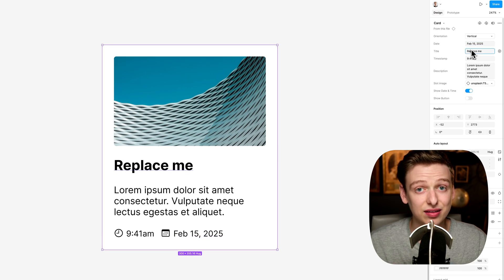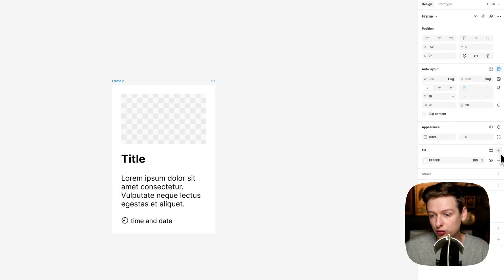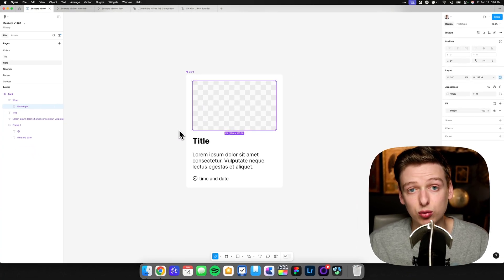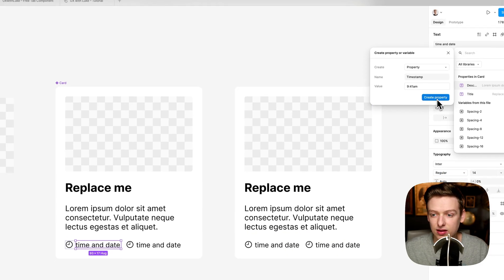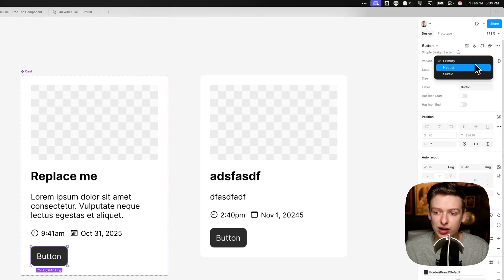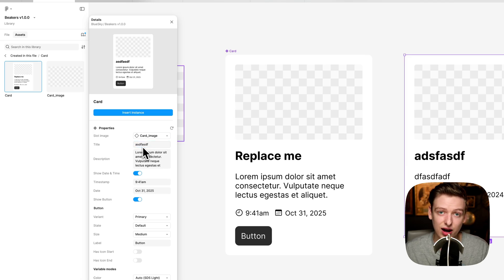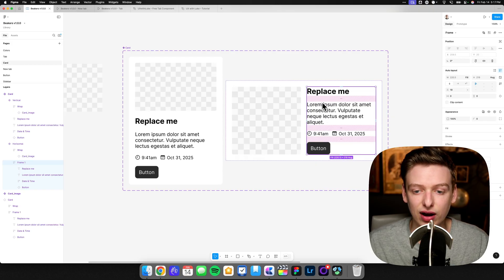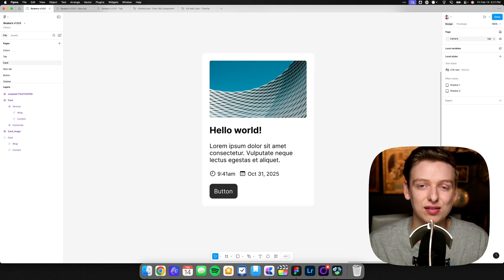Build a Professional Card Component in Figma from SCRATCH!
A well-designed card component is essential for any design system—it keeps your UI consistent, scalable, and easy to maintain. In this step-by-step tutorial, I’ll show you how to build a flexible card component in Figma using best practices like Auto Layout, Variants, and Component Properties. Whether you're working on dashboards, product listings, or UI patterns, this method will help you design smarter and faster!

🎨 What You’ll Learn:
✔️ Setting up a scalable card component
✔️ Using Auto Layout for responsive behavior
✔️ Adding Variants & Component Properties for flexibility
✔️ Nesting elements for easy updates and consistency
✔️ Pro tips for making your design system more efficient

👀 More Figma & UX Design Content:
🔹 How to Fix Spacing Issues in UI Design

Chapters
0:00 – Intro
0:17 – Getting started
4:15 – Creating the component
13:14 – Horizontal card layout